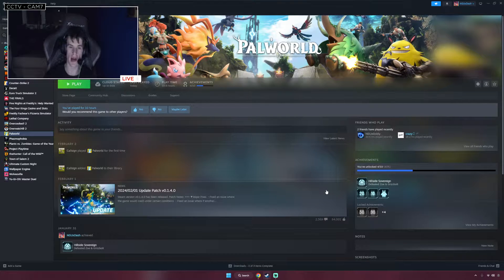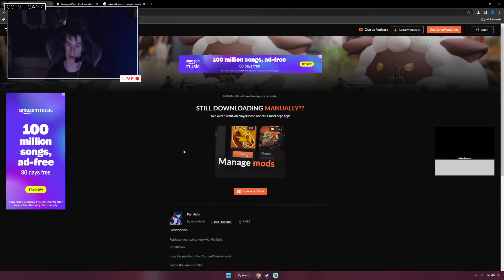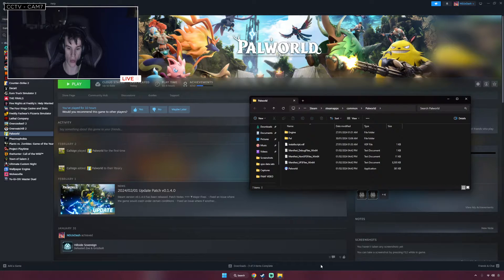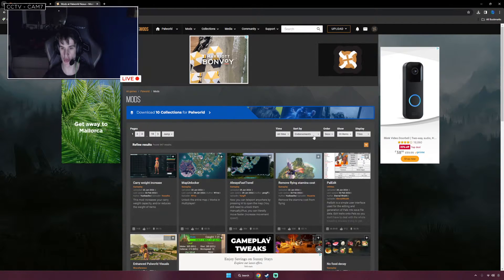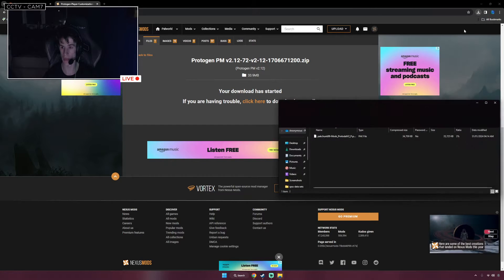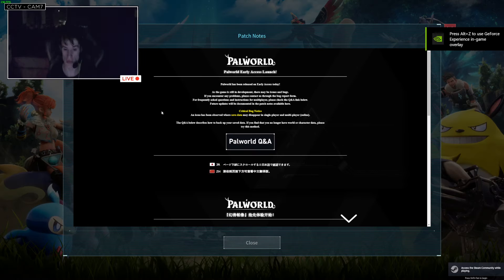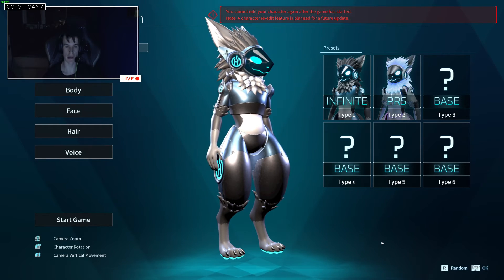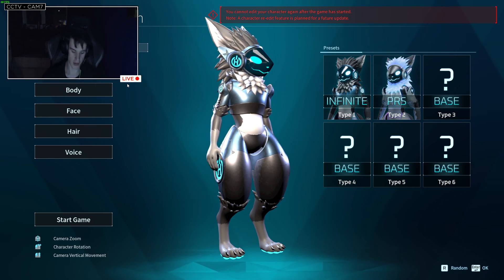How To Download/Install Poké Ball and Protogen Character Model Mods in Palworld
UPDATE!
Pokeball Mod Has Been Removed. Go To This Link And Download The Pak File

WEBSITES FOR MORE MODS!